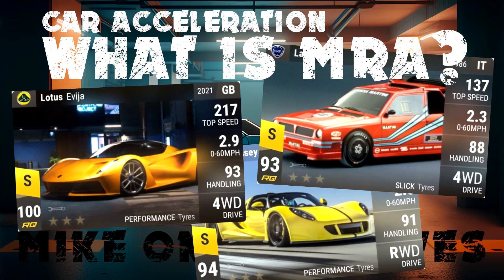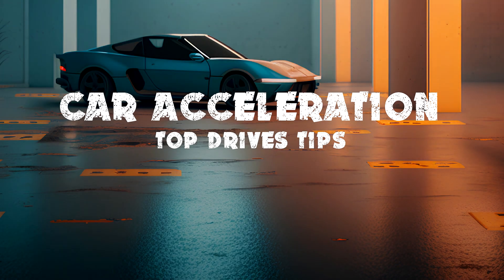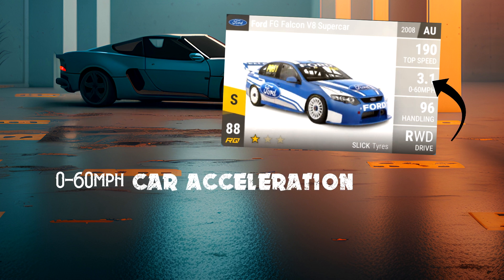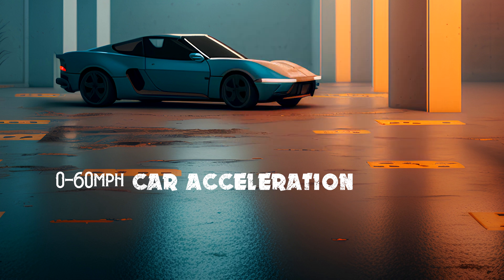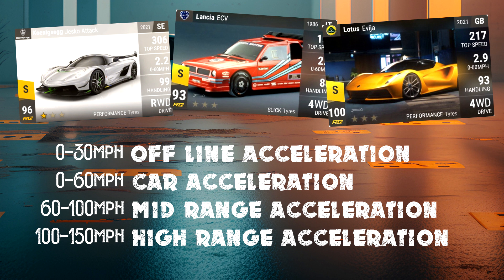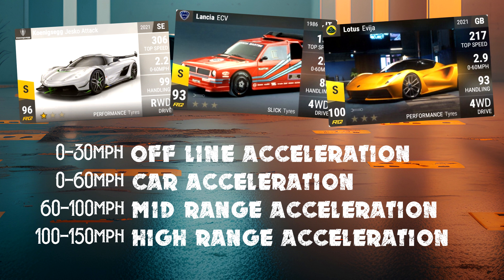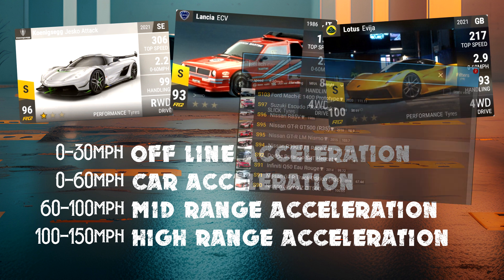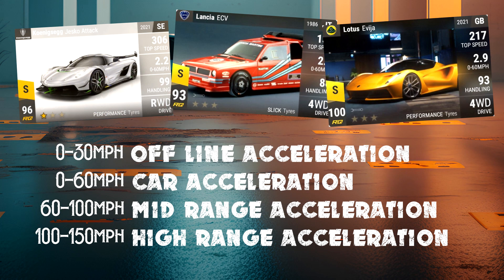Top Drives Tips - Car Acceleration, MRA, OLA and HRA Explained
In this video I'll talk about the different levels of measuring car acceleration in TopDrives. This is a simple to understand lesson in MRA, OLA, HRA and how they relate to each other.